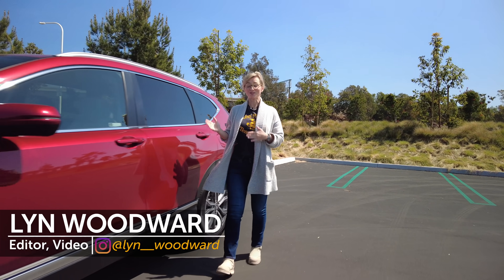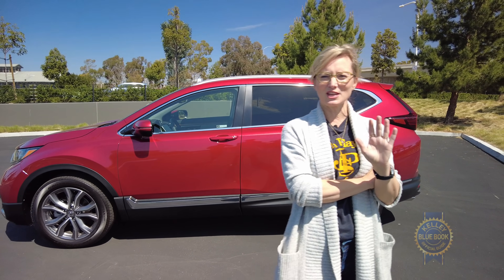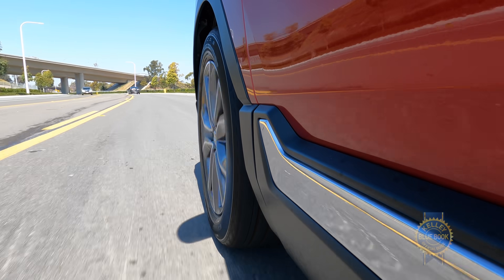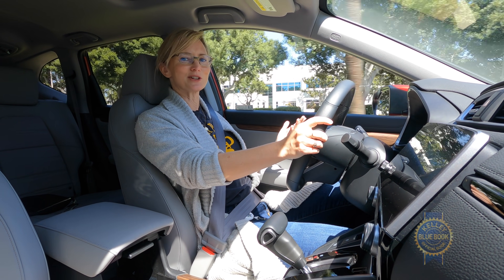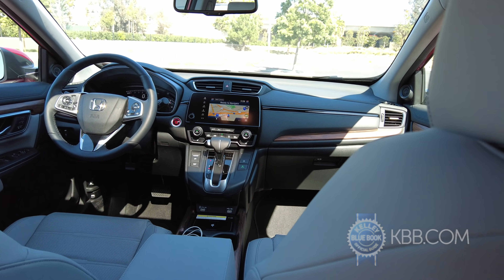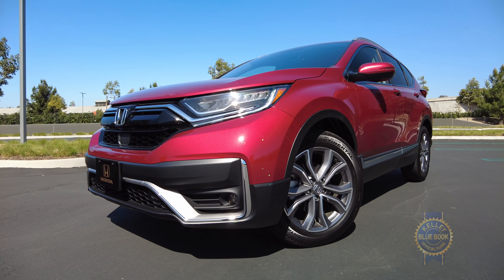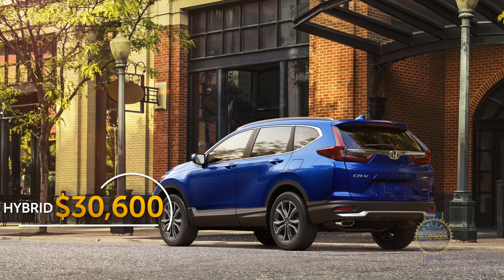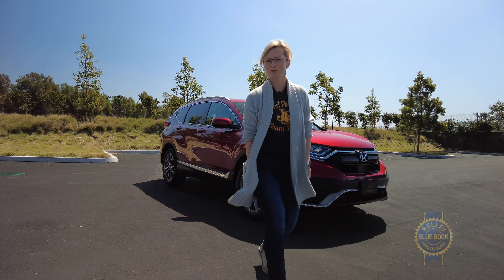2021 Honda CR-V | Review & Road Test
While there are no significant changes to this CR-V over the one you could get last year, we still think this Honda is significant enough to do a video about it. Wouldn’t you agree?

Chances are you would if you’ve recently been in the compact SUV market. If you haven’t, and you’re new here, welcome. The water is warm and full of players like the Toyota RAV4,  Mazda CX-5, Chevy Equinox, Hyundai Santa Fe, and even the Ford Bronco Sport.

There are so many competitors in this segment, some manufacturers even have two.

But I digress. I’m talking about the CR-V and here at Kelley Blue Book we like it so much we’ve given it like a billion Best Buy awards.

The standard 1-5-liter turbocharges engine feels plucky! Yes, I’m okay with that word as long as it’s not describing me.

I don’t feel like this engine is lacking in power. 190 horses aren’t blowing anyone’s hair back, but you’re probably not buying a CR-V for its blistering track times.

When it comes to maneuverability, the CR-V does a solid job. There are other SUVs that might steer more precisely or feel a bit more performance-oriented when it comes to the suspension, but the CR-V is a great complete package.

If you’ve got a decent length commute and you’re looking for a ride that’s comfortable and doesn’t jar or jolt you around in any way, then the CR-V is like the weighted blanket of driving experiences. It’s going to feel very good to you.

Of course, in the safety department, Honda nails it with their Honda Sensing suite of driver’s assistance features. Those include great features for avoiding accidents like forward-collision warning with pedestrian detection, low-speed automatic emergency braking, lane-departure warnings, and lane-keeping assist.

What doesn’t come standard on the base trim is Apple CarPlay and Android Auto. That’s too bad. You do get it on all other trim levels though, so an upgrade isn’t a bad idea.

One of the CR-Vs best attributes is its use of interior space. For a 2-row 5-passenger SUV, it’s among the best in its class for cargo and passenger room.

There is also good visibility out of this car and a very functional layout up here. Again, more reasons why we’ve showered accolade after accolade on this sucker.

Trim levels offer up generous extras like that Smartphone connectivity I mentioned earlier, power sunroof, and heated front seats in the EX. The EX-L gets your power tailgate, leather-trimmed interior and a power front passenger seat.

The highest Touring trim makes that tailgate hands-free, throws in navigation, and a heated steering wheel.

The base price on the CR-V starts at about $25,400. While the Touring moves up to $33,650. All-wheel drive can be added on for $1500. You can also get a hybrid CR-V (Combined 212 hp) from between $30,600 and $36,400 depending on the trim level you select there.

AWD on all those models comes standard thanks to its two electric motors that pair with a 4-cyl engine.

Gas mileage is great in the CR-V (AWD: 27 city/32 hwy). The hybrid, as expected, does even better (40 city/35 hwy).

So, no, it doesn’t have a new horn or flashing lights and sirens, but this Honda CR-V has so much of what you want that we’ll still probably call it a Best Buy this, year, too.

00:00 2021 Honda CR-V
0:26 Competitors
0:55 Engine

1:14 Driving Impressions
1:58 Safety features
2:31 Interior
3:25 Pricing